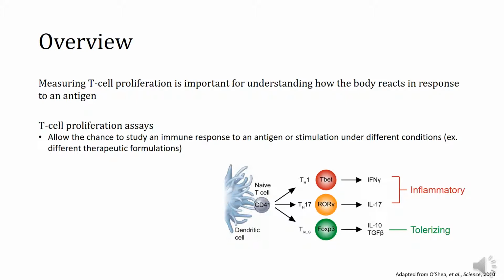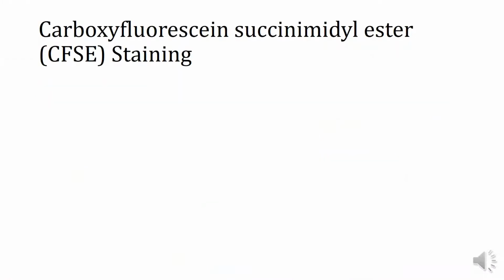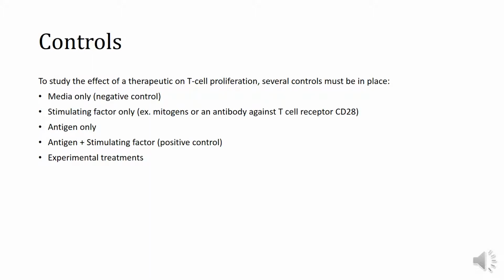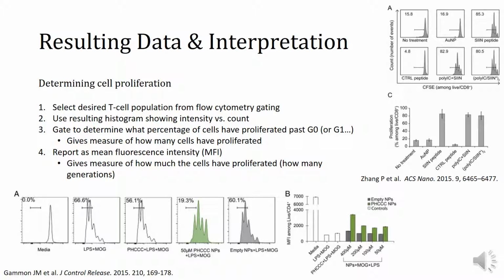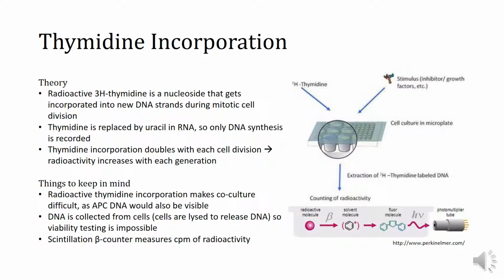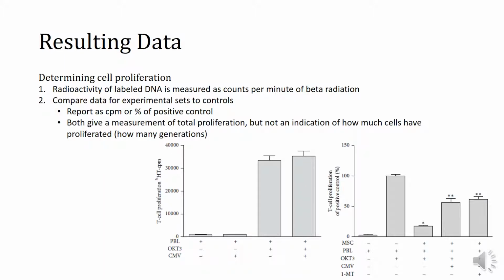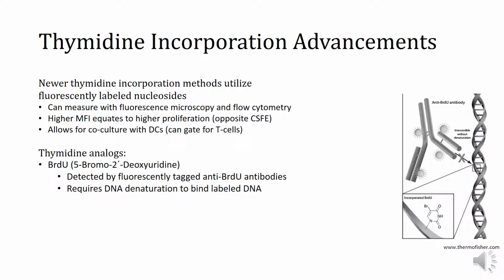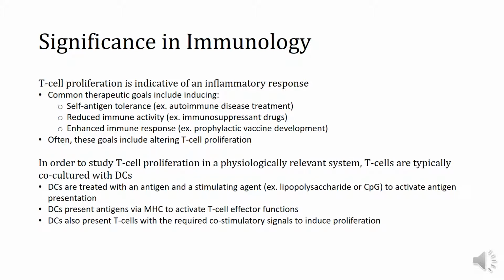T Cell Proliferation BIOE 689T Group 2